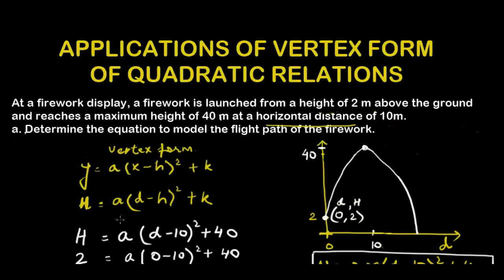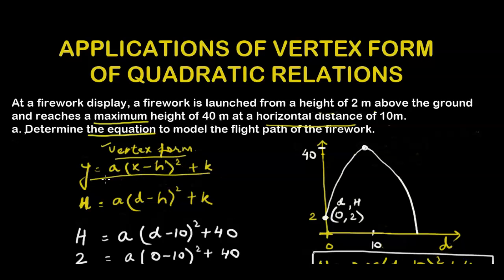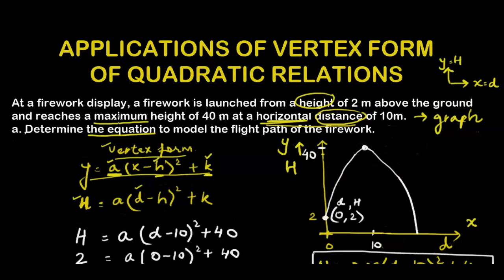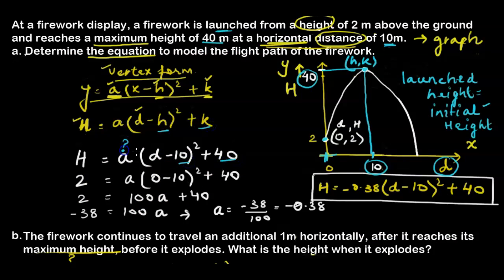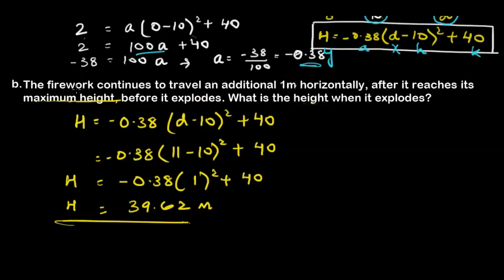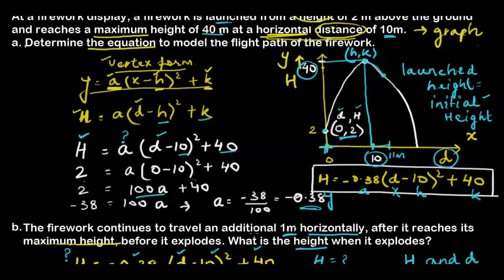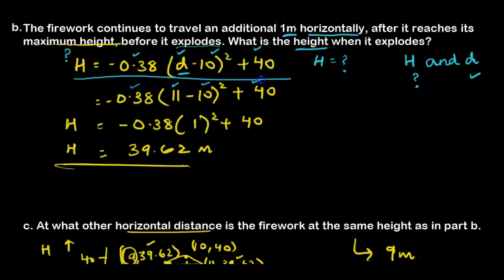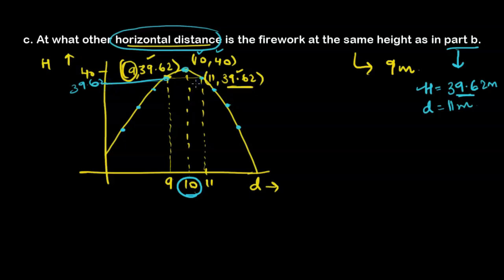Lesson 9 Applications of the vertex form of quadratic relation using real life problems